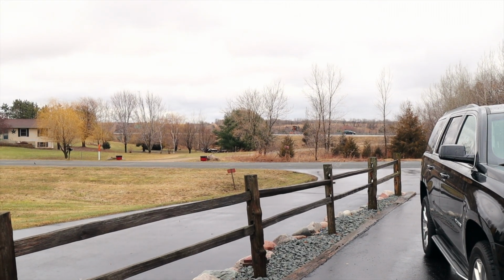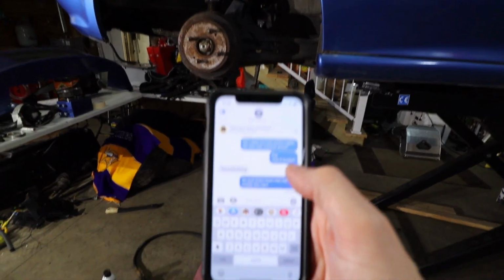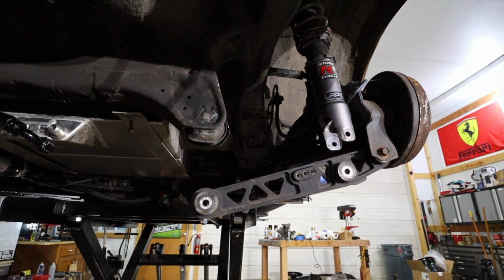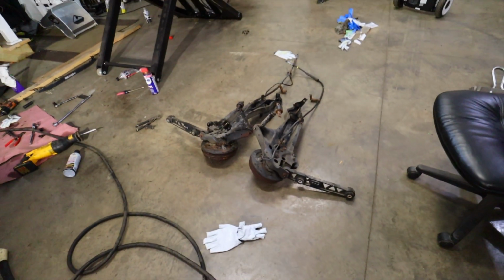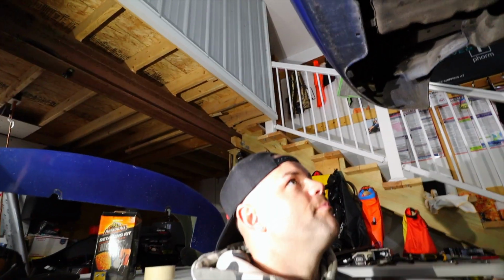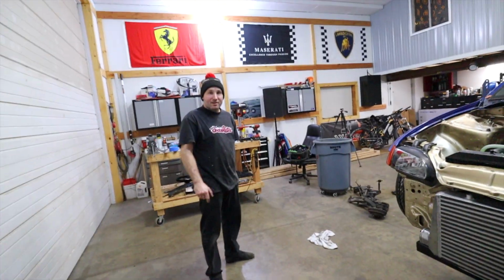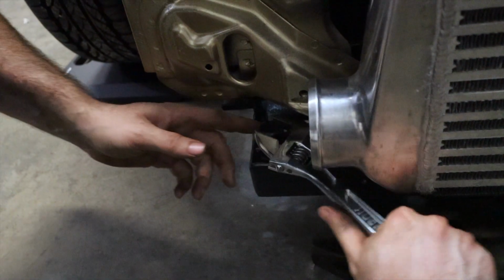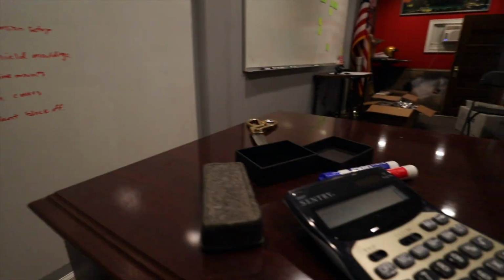How much does my CIVIC RACECAR weigh? 9 Second Civic for under $10K (EP:6) Lambo Dad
Our 9 second Civic project has taken quite a bit of time, but
we are getting VERY close! A big part of getting this car into
the 9's in the quarter mile will be weight, and weight distribution.
The first step is to get the corner weights and make adjustments!

🛑This VIDEO: Here is a recap of the rear suspension install,
weighing the car, and some ideas of what is to come!!
📊CHANNEL info: I am just a dad out here trying to spread
good vibes in the car community. From exotic cars, to Honda
Civics!!